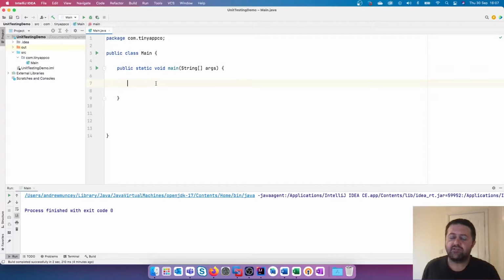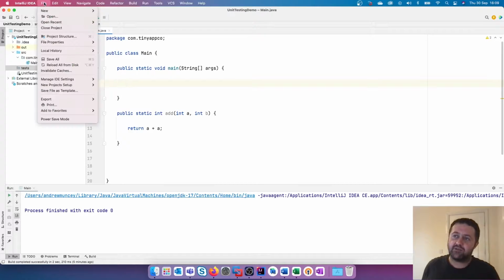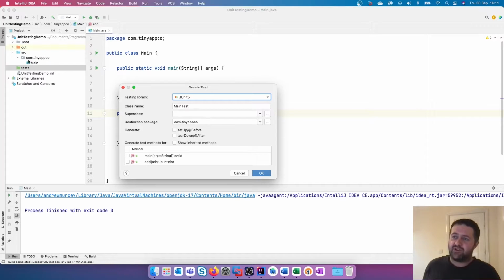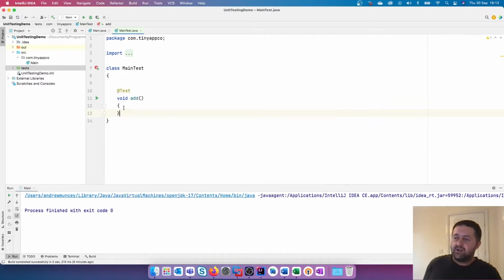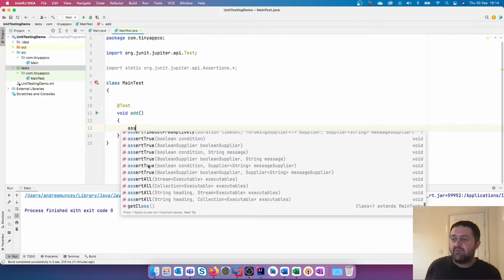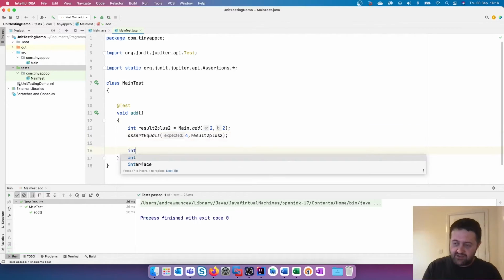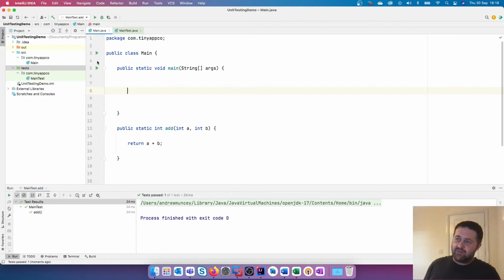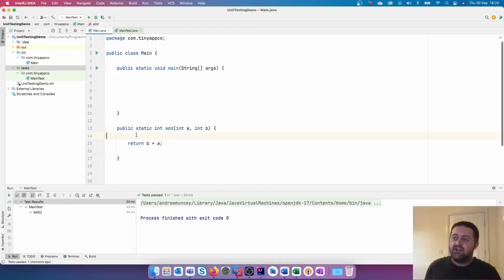Unit Testing with JUnit 5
An introduction to Unit Testing with JUnit 5